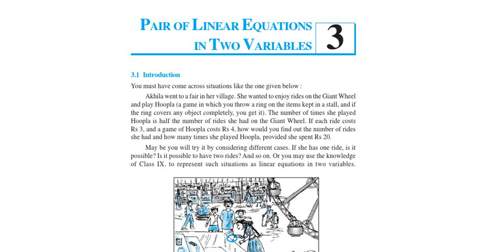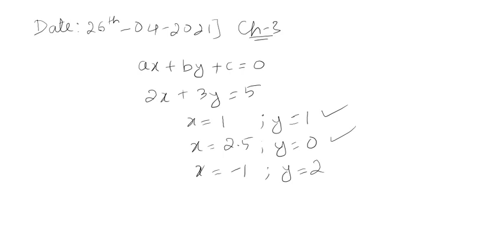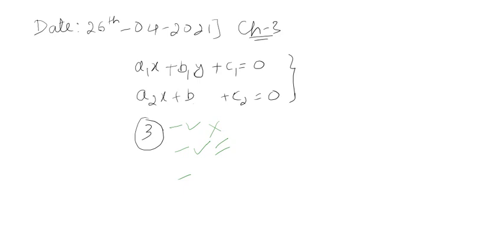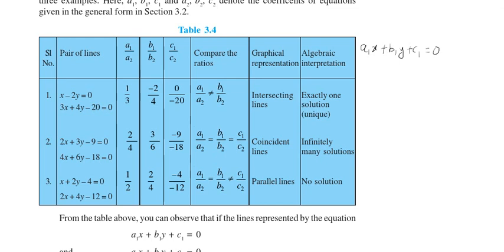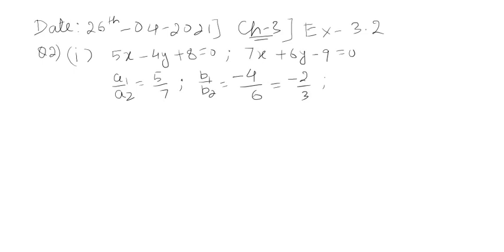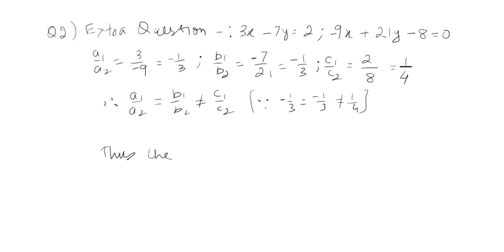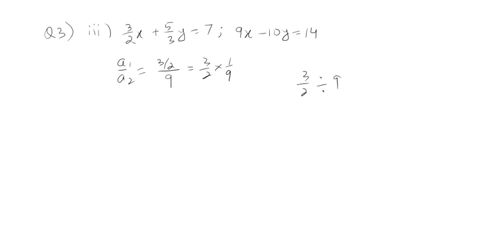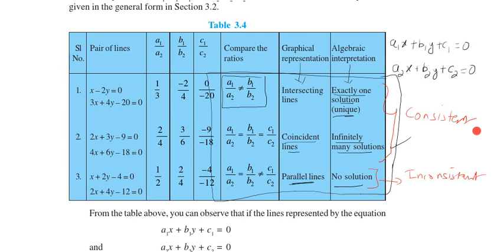Class X Ch - 3 Lesson - 1 (PAIR OF LINEAR EQUATIONS IN TWO VARIABLES)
The lines representing a pair of linear equations in two variables may intersect in a single point. In this case, the pair of equations has a unique solution and is called consistent pair of equations.
The lines representing a pair of linear equations may be parallel. In this case, the equations have no solution and is inconsistent pair of equations.
The lines representing a pair of linear equations may be coincident. In this case, the equations have infinitely many solutions and is called dependent (consistent) pair of equations.